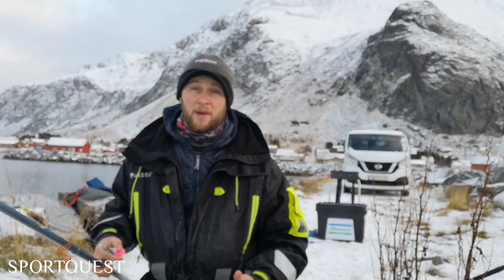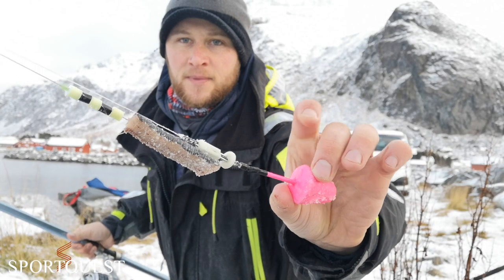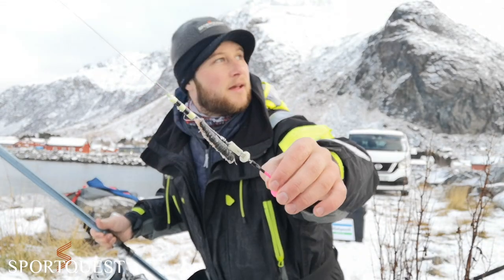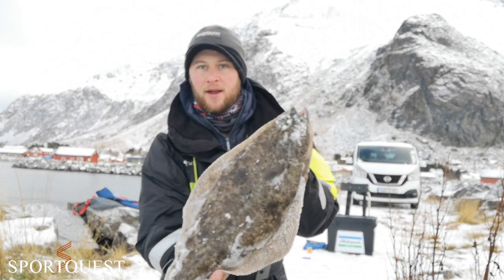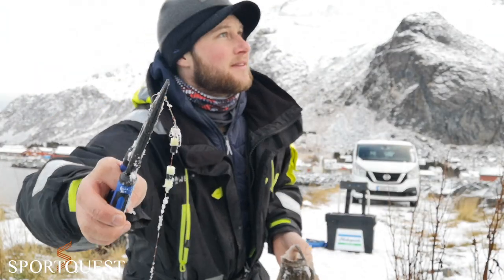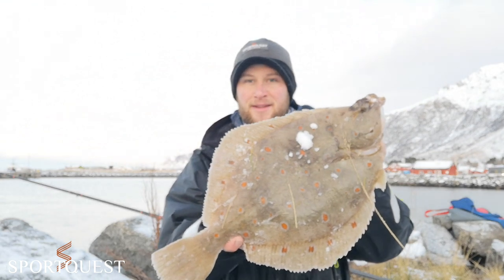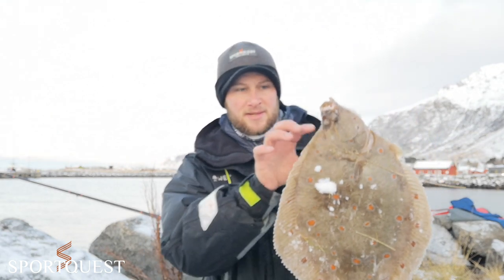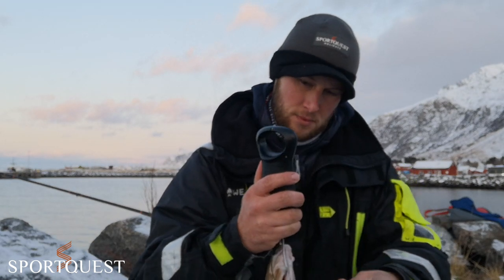Guided Shore Fishing Northern Norway | Lofoten Islands | Ep 5: The Channel Mark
The channel mark is home to some huge dabs, which are the target for Ross in the video on this mark. However, he also gets some other unexpected guests showing up with one of them boasting specimen size...

About Sportquest Holidays.

We offer a comprehensive range of first-class fishing and shooting holidays to an array of destinations around the globe, and we are the ultimate specialist tour operator. Proudly an ATOL-bonded company, our trips are complete packages, including all flights, transfers, accommodation, and fantastic fishing and shooting experiences. Our friendly, knowledgeable, passionate team, with extensive travel experience, caters for all travelling rods and guns, wherever you are in the world, with one aim: to provide the best customer service possible and to ensure you enjoy the fishing or shooting holiday of a lifetime.

We aim to provide unique holiday experiences tailored to your expectations. Our vast array of first-class, well-researched tours venture around the world, and all have one thing in common – providing you with a fishing or shooting experience to remember. Our distinctive service package is second to none, and no one makes it easier than us to plan, book and experience the holiday of your dreams.